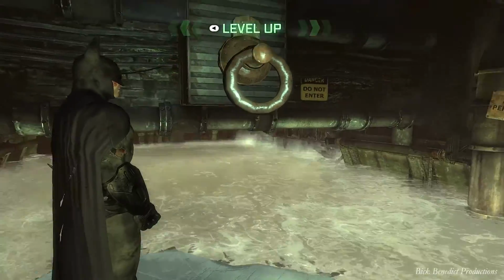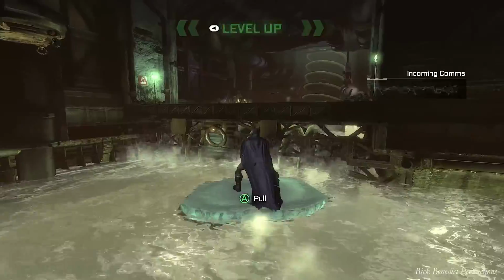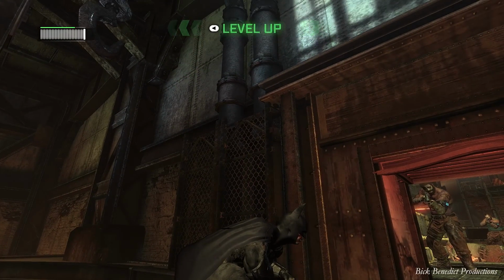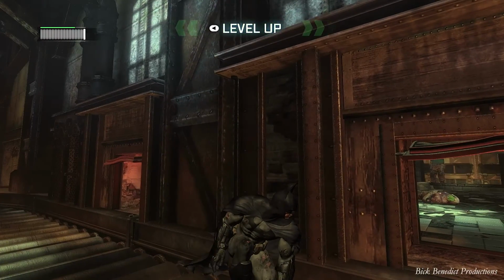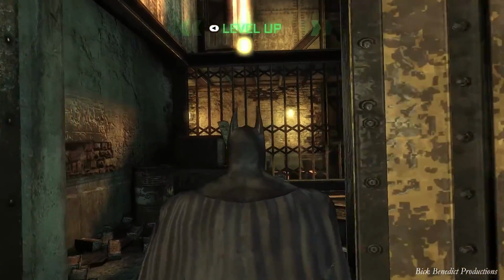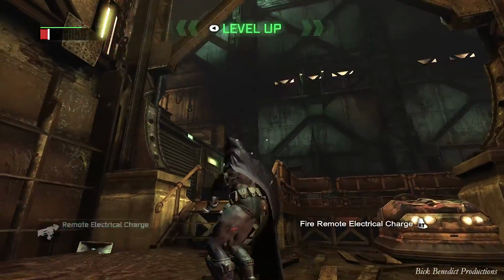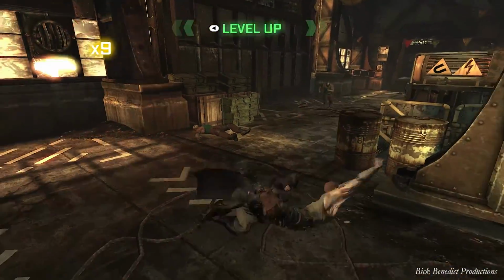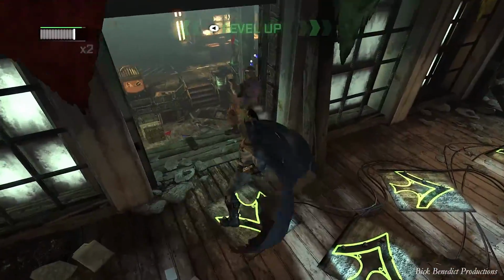Batman: Arkham City (PC) | New Game Plus Difficulty Guide | No Upgrade Run | Part 16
VIDEO DESCRIPTION
Batman: Arkham City played on New Game+, and this is my No Upgrade Run guide!
NOTE: The NUR mainly applies to No Health upgrades and to No Armor Upgrades.  Some gadget upgrades will be purchased.